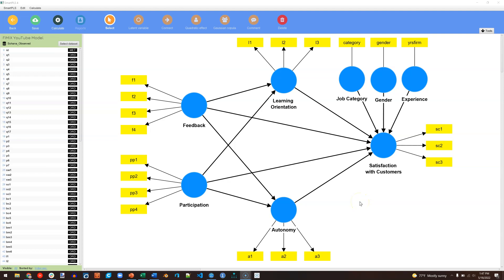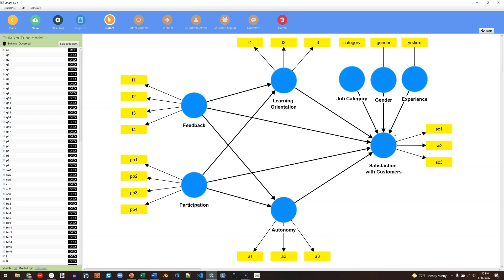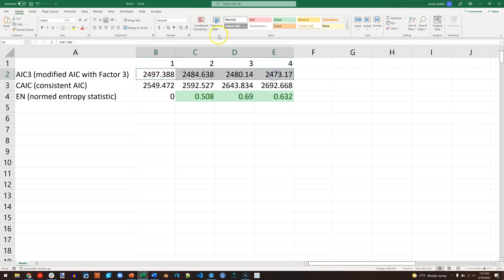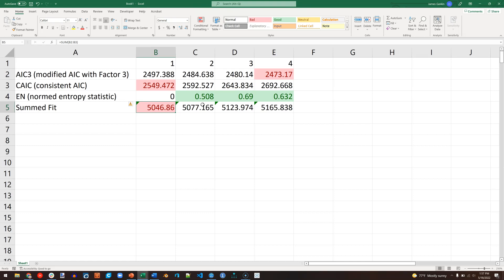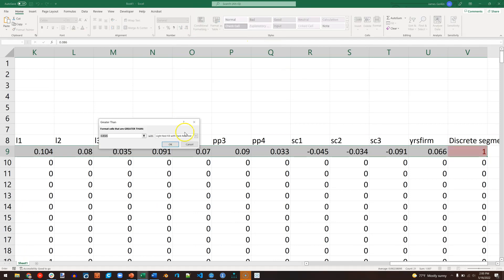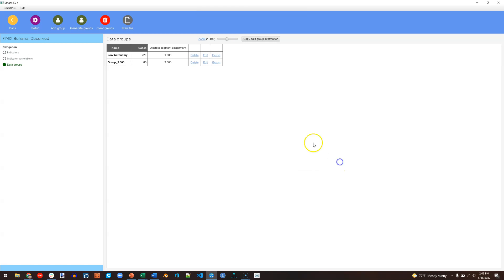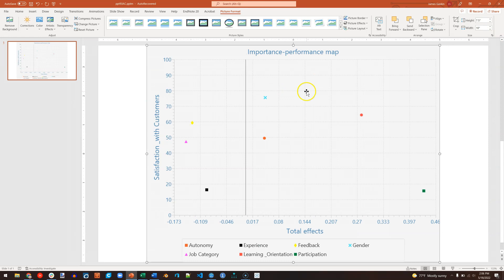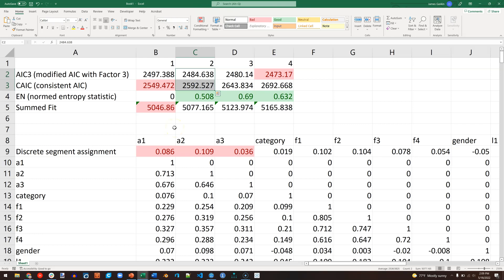SmartPLS 4: FIMIX (Finite Mixture Analysis)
In this video I try to make some sense of FIMIX analysis in SmartPLS 4. I show you how to conduct it and I explain it a bit.